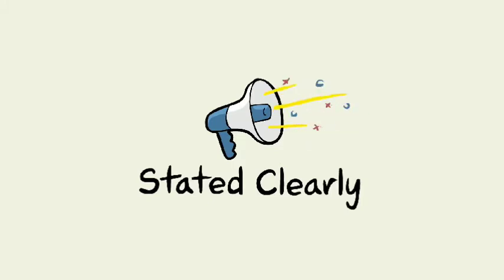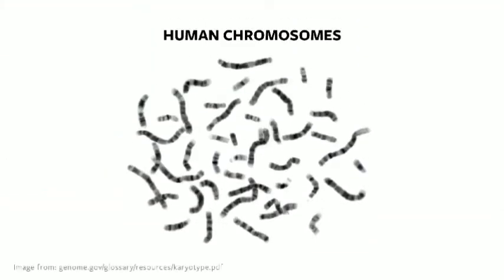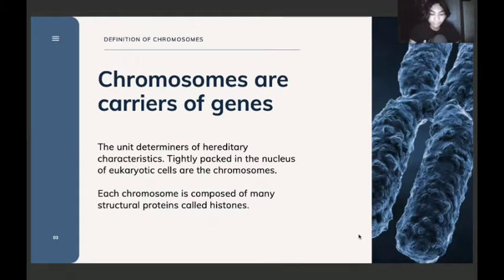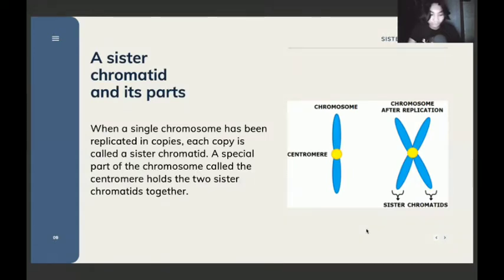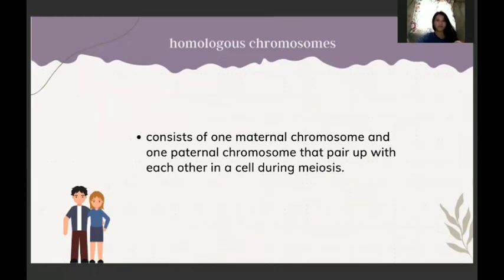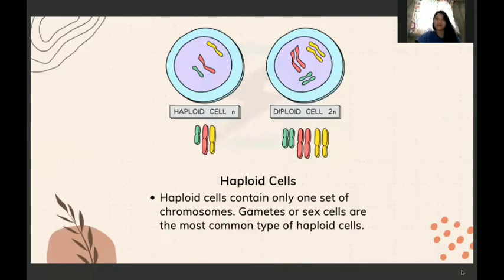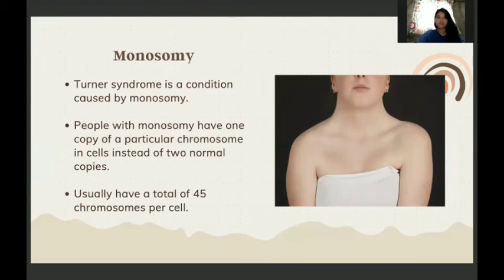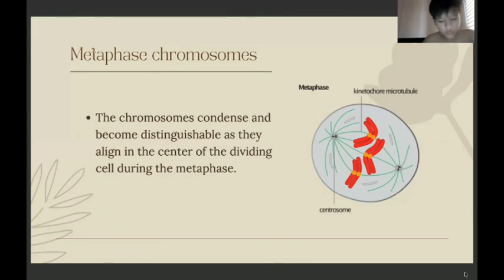Group 6 Science Presentation